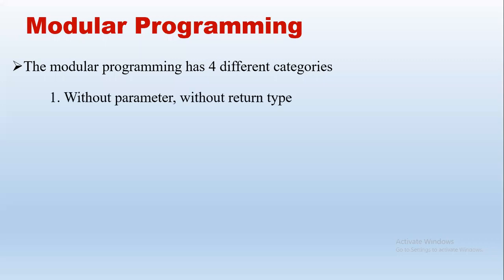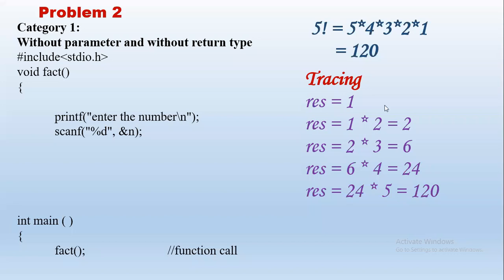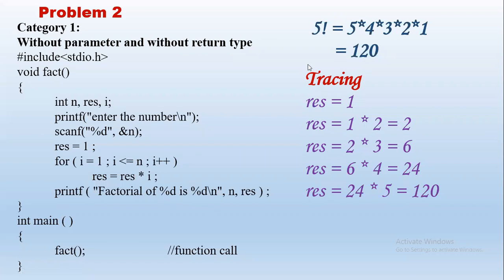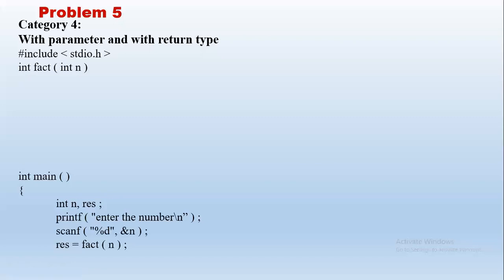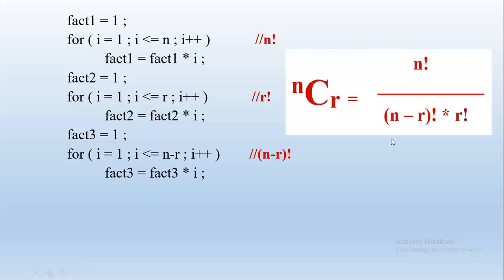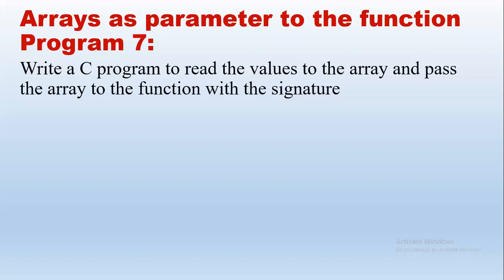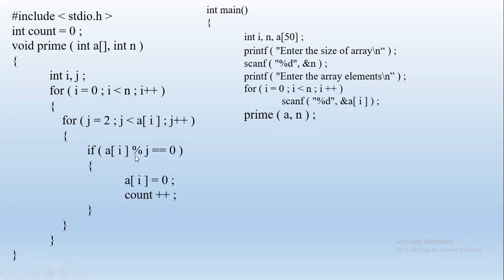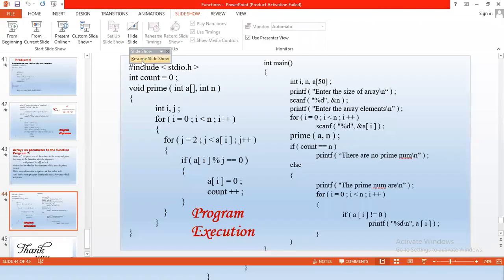Functions Part 5 CP Online Class 28 05 2020